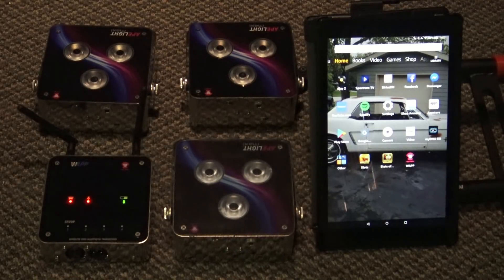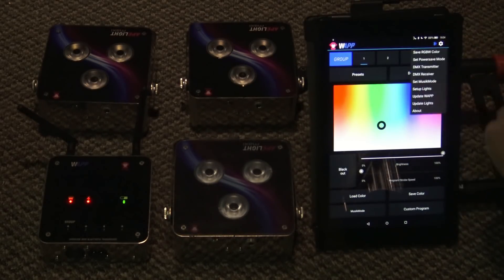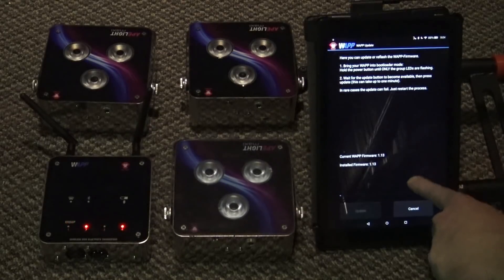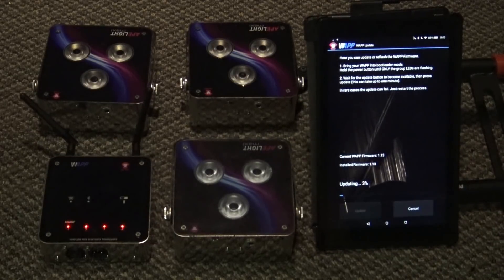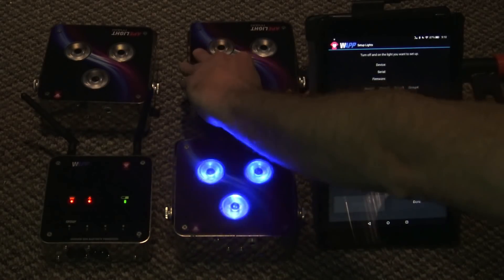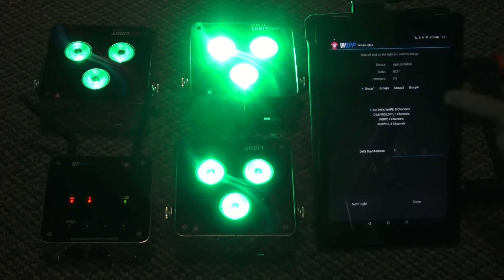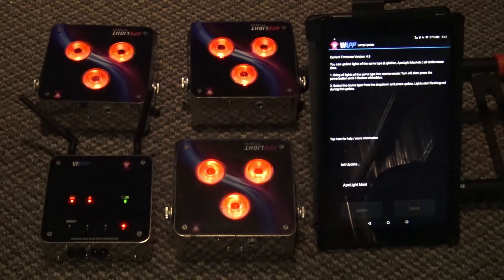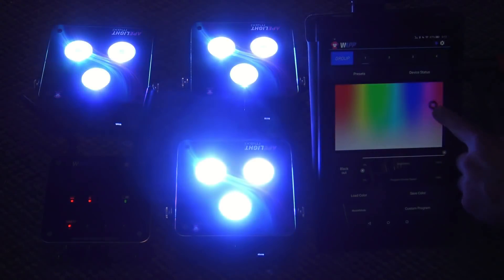Ape Labs W-APP FIRST STEP - Update Everything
Before you can get started with the Color Picker, or just get any W-APP functions to work properly , you MUST update your lights & the W-APP device.  This video will show you how.  No, you don't have to do this every time.  Just once & done!